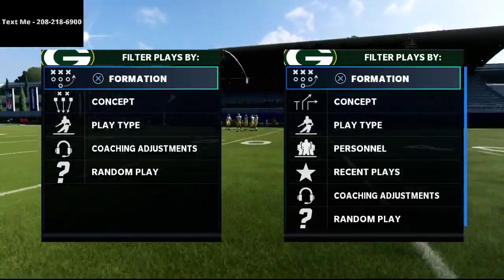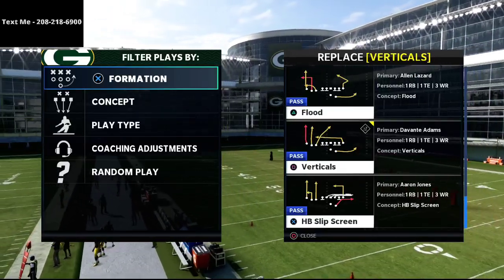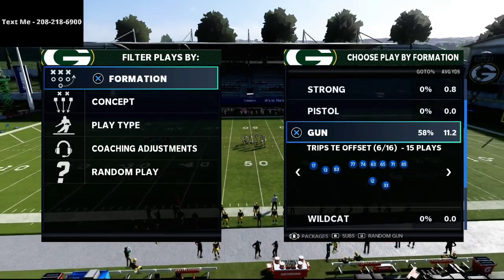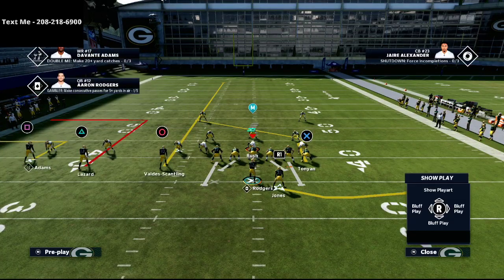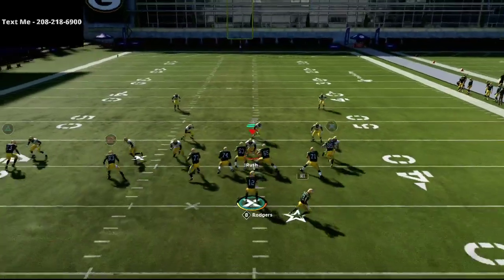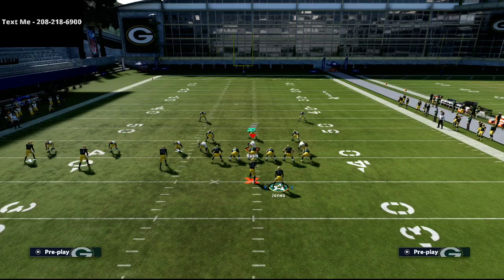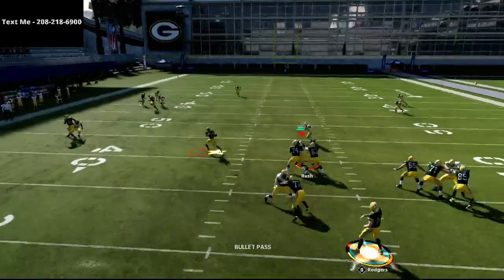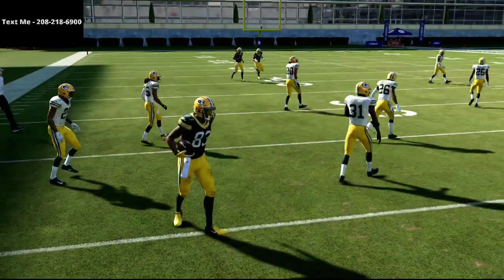Madden 21 - This Trips TE Offset Scheme Will Win You Cash Money.....Here is How